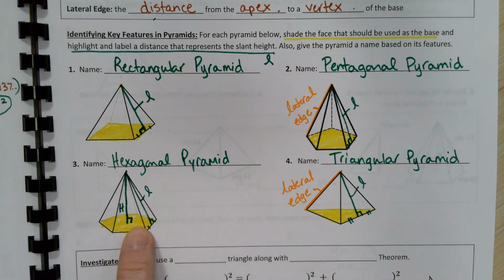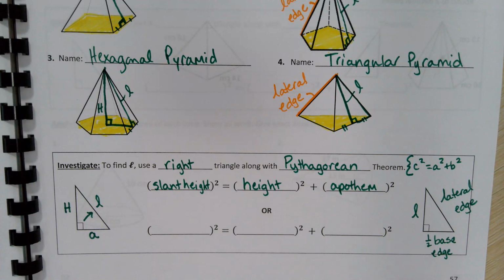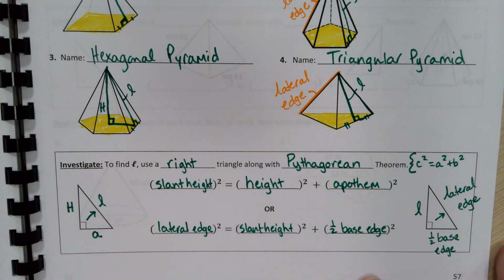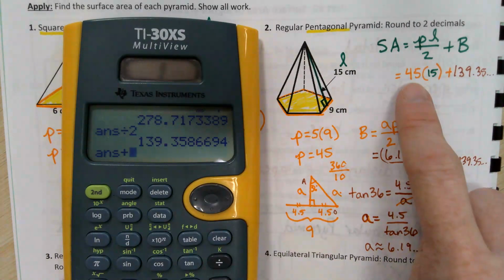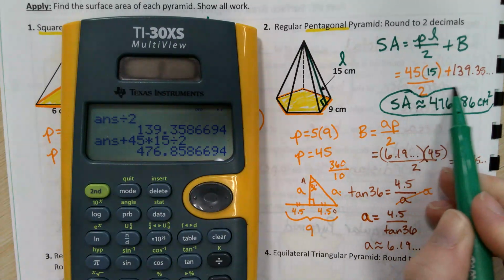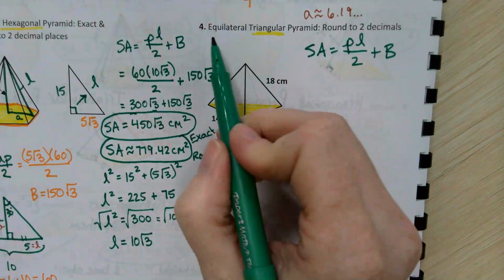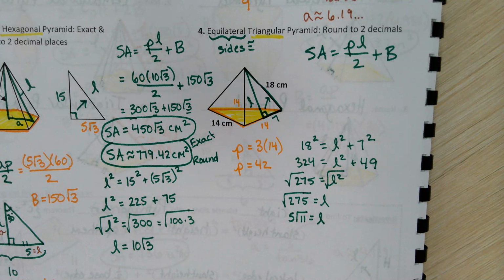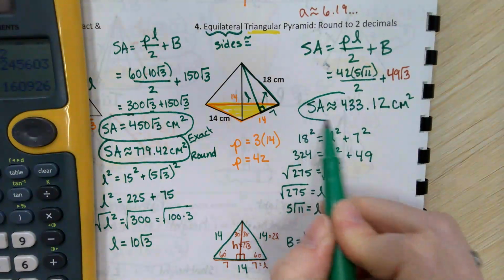IC65 Full Lesson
Surface Area of Right Pyramids; SA = pl/2 + B